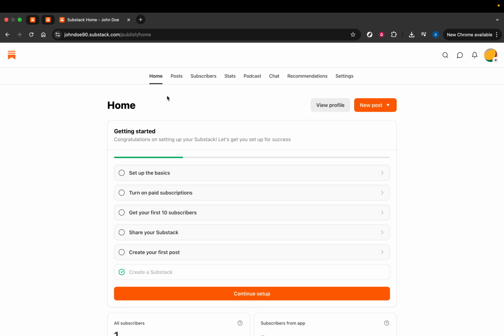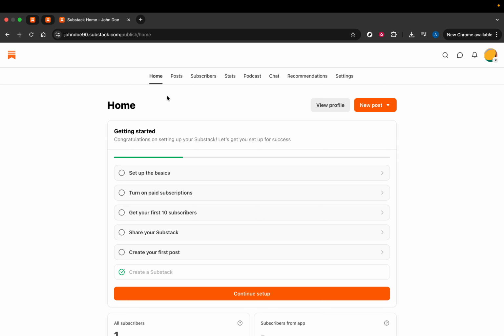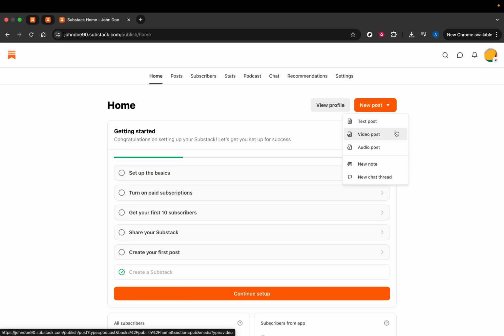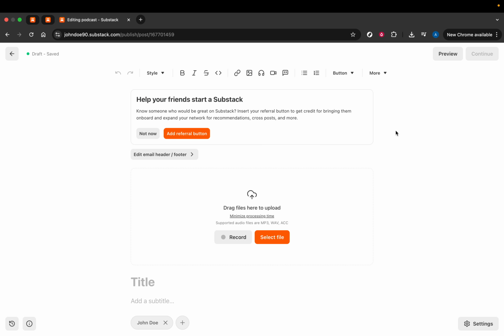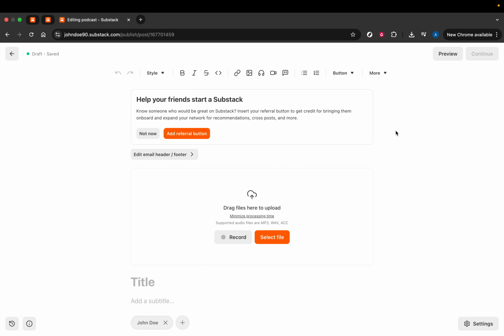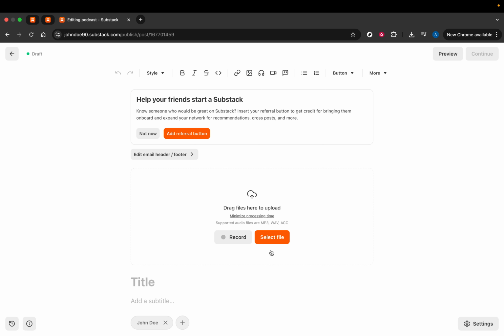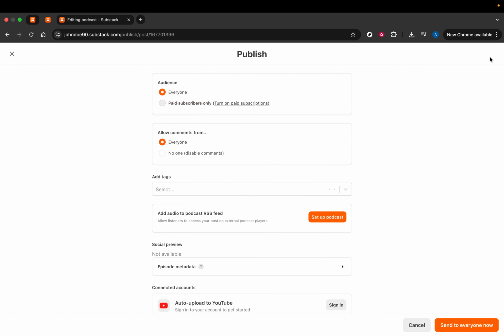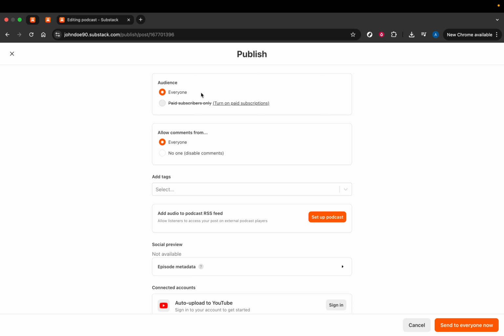how to set up a paywall for videos on substack [2025 Easy Guide]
In today's video we cover how to set up a paywall for videos on substack,substack video paywall,monetize videos on substack,add paywall to substack post,substack paid content setup,restrict video access substack,substack premium video,substack paywall tutorial,create paid subscription on substack,substack video monetization,substack membership content,how to charge for videos on substack,substack tutorial,substack creator tools,substack help guide